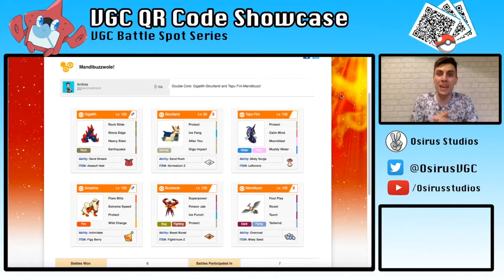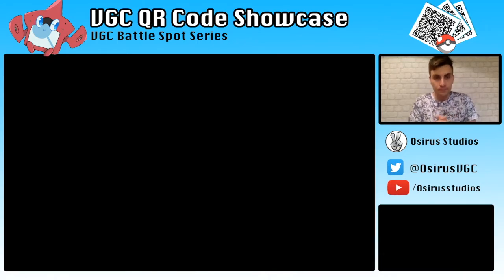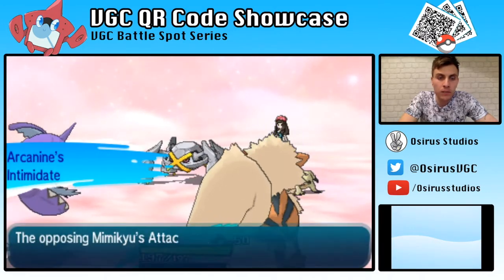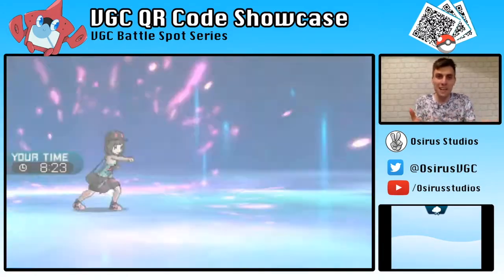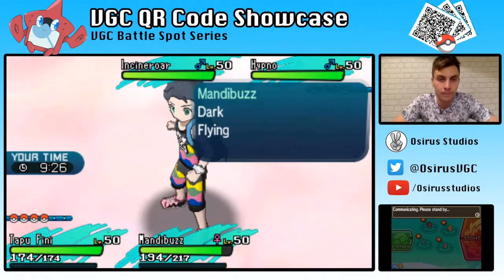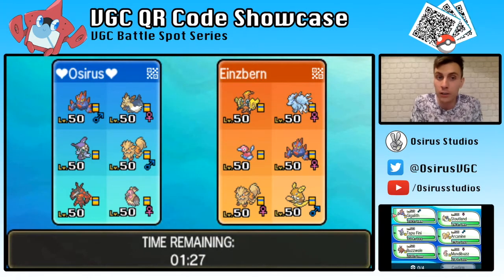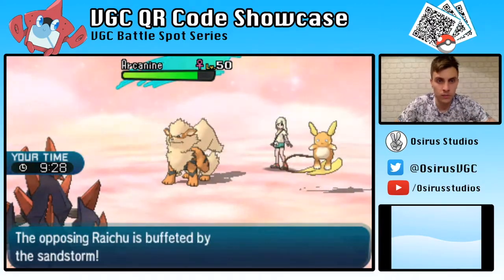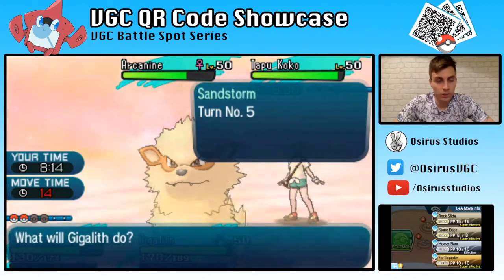VGC QR Code Showcase Episode 14: An All Out Flexing!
Hi guys, welcome to my new VGC QR Code Showcase series.

Throughout this side series I will be trying to provide some different VGC content for you through the highest rated QR teams found on the Pokemon Global Link website.

My hopes with running this along side my School of Hard Knocks battle series is to provide you with a wider variety of Pokemon and how they can be played.

Todays Episode we will be featuring a very solid Tapu Fini Madibuzz/Gigalith Stoutland core from Italian Player Andrea. The QR for this team can be found at the following link;